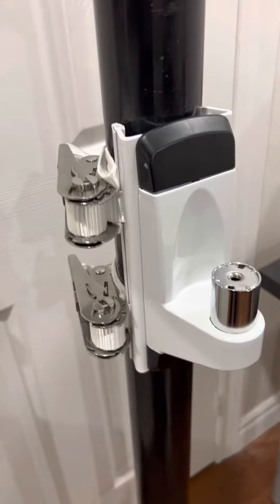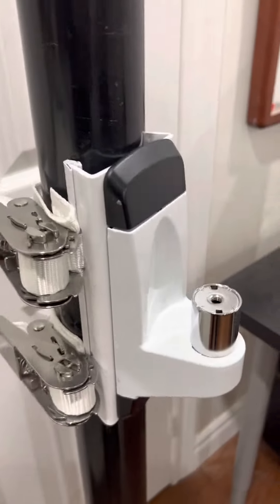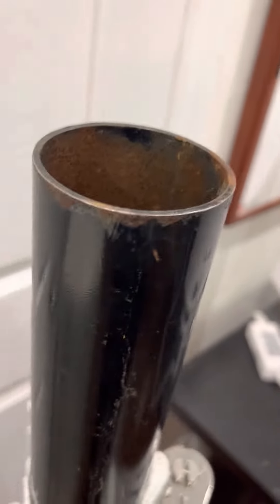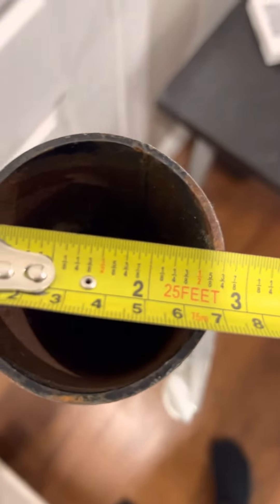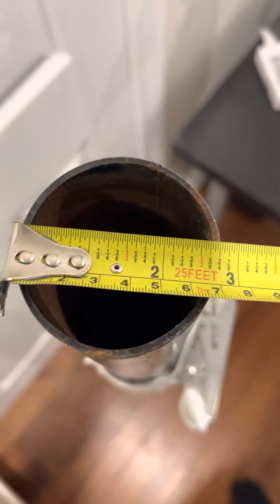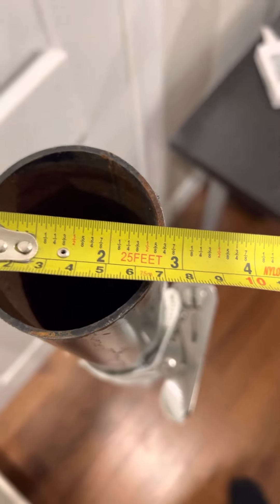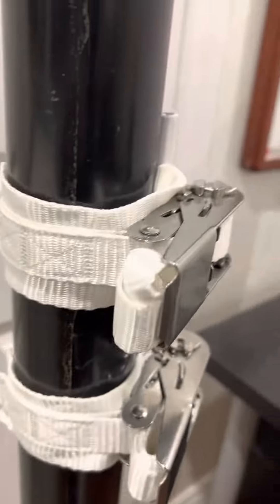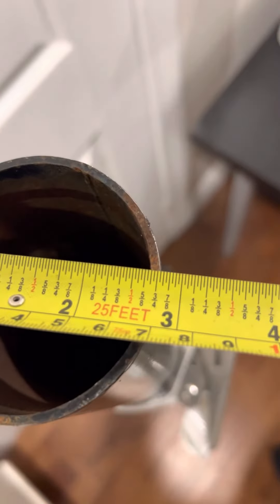Strap monitor up32” to a round post that is bigger than 3” diameter with CLMMMA2022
The Condomounts computer monitor column mount fits most flat or curved computer screens up to 32", holds up to 18lbs/8kg, compatible with VESA pattern 75x75mm and 100x100mm and 200x200. Designed for columns, pillars and post of any size and shape.